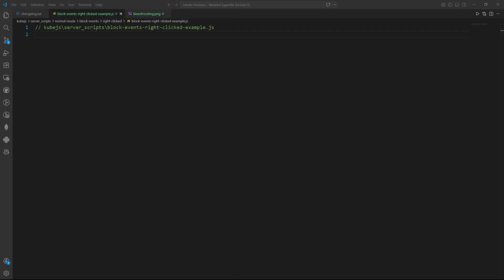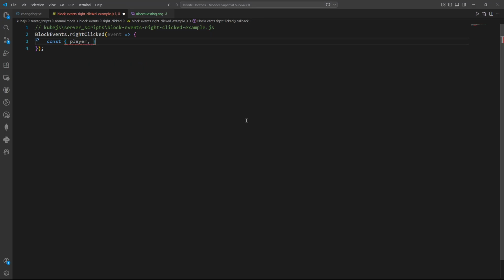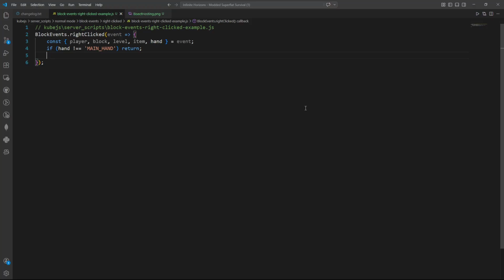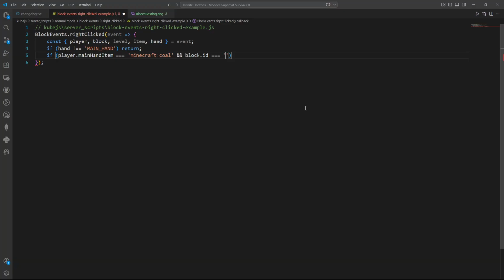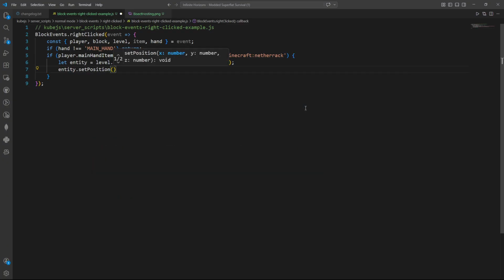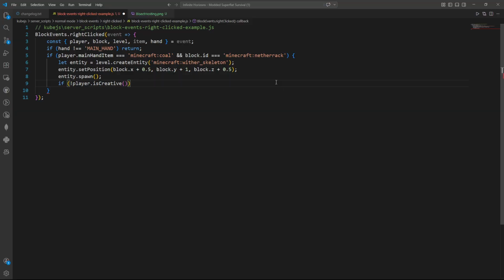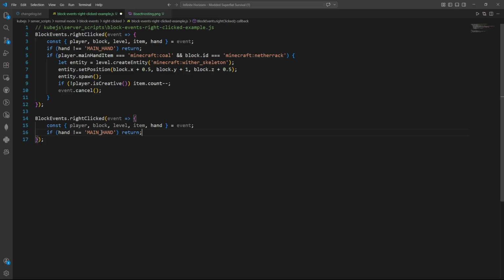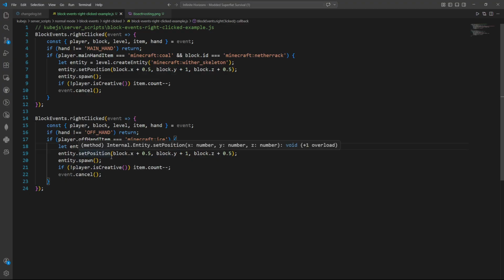Right Click Block Events (Spawn Entities) | KubeJS 1.20.1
In this video, we demonstrate how to use BlockEvents.rightClicked in KubeJS for Minecraft 1.20.1 to trigger custom behavior when interacting with blocks. This example shows how to spawn entities based on the item used and which hand is interacting. This is useful for creating custom interactions, abilities, and gameplay mechanics.